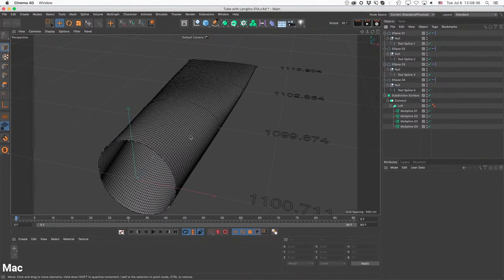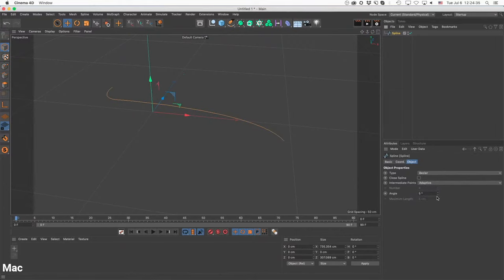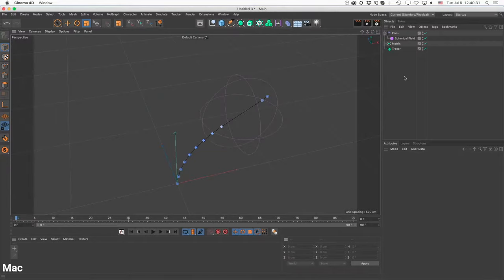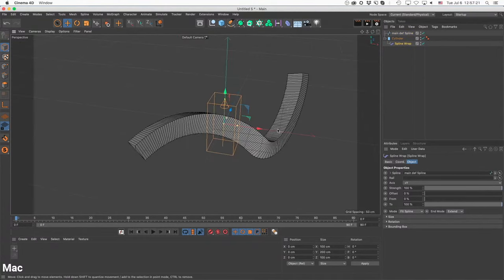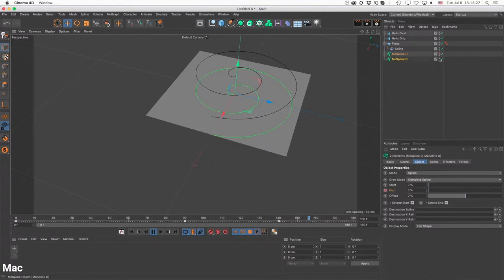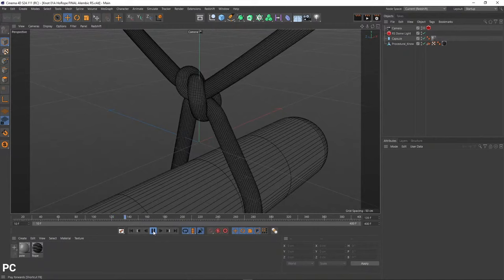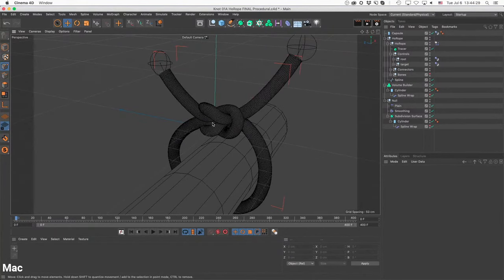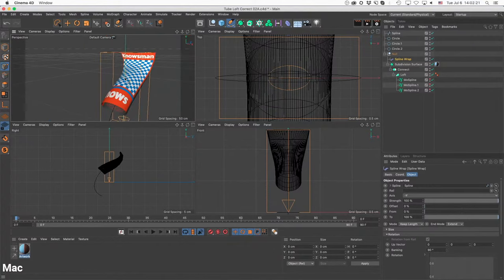knowsman shows - Episode 01 - Everything you need to know about Splines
This is the First Episode of "Knowsman Shows". Since the pilot went better than I expected, I will be following up with a live show approximately every two weeks.
This Episode will feature "Everything you need to know about Splines", and any other Questions that may come up.

Time Stamps:
TBD...

To keep getting great Cinema 4D video tutorials:
1. Like